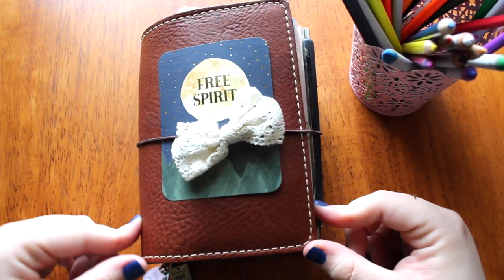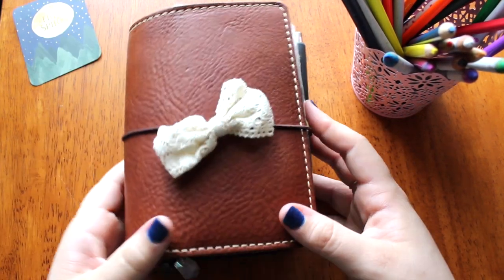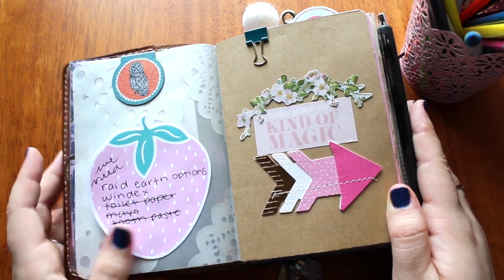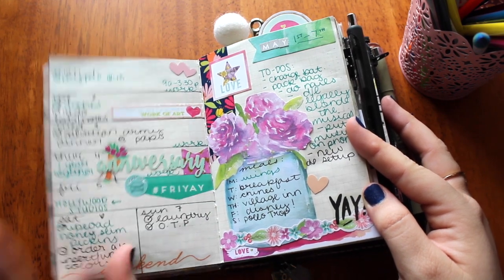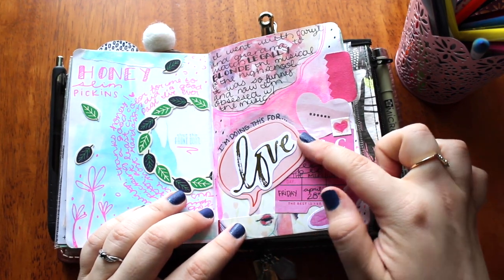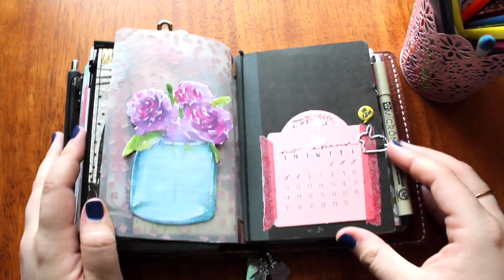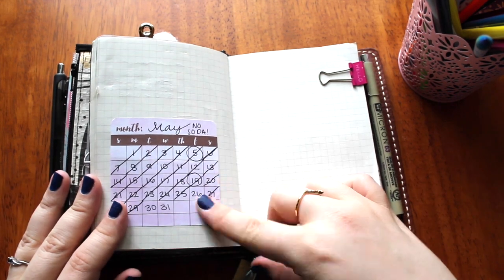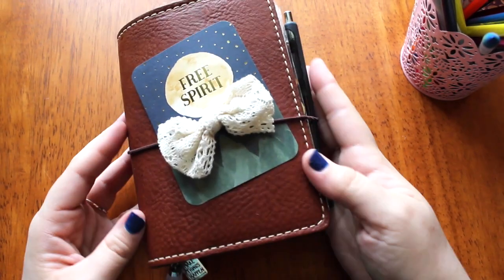June 2017 Traveler's Notebook Setup | Speckled Fawns a6 Snickerdoodle 📚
speckled fawns:

yellow paper house inserts (month at a glance & mixed media inserts):

muji grid notebooks (weekly, list book, and notes inserts):

greenTdesignco (top loading dashboards):

the paper journal (paper clip):

odd girl journals/keely reichman (nerdy cat zipper insert):

prima brights palette: